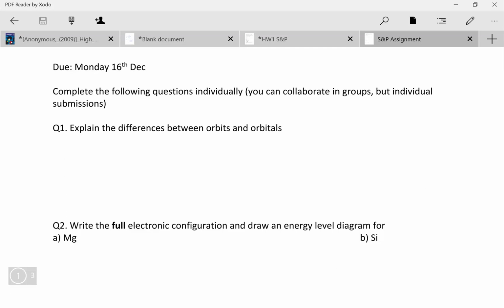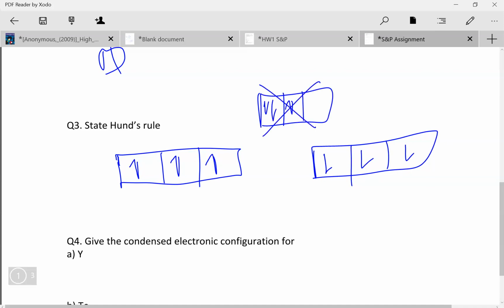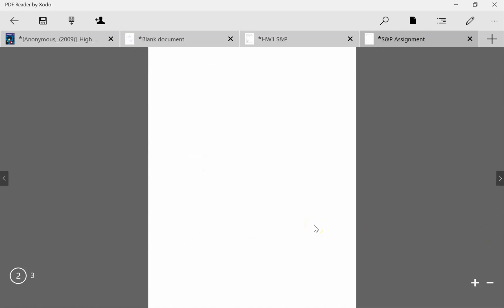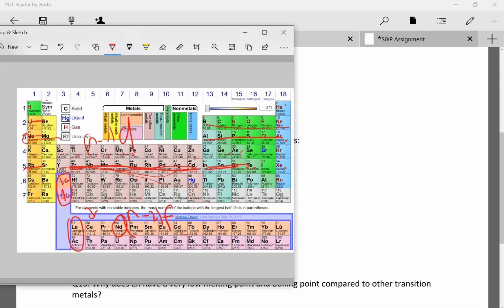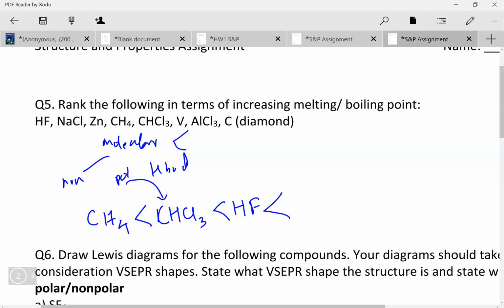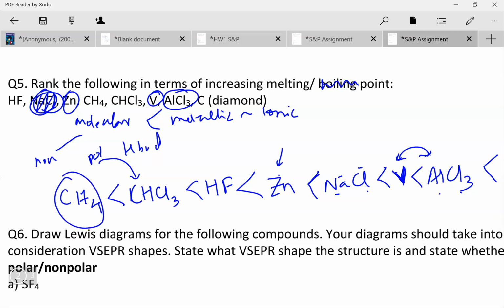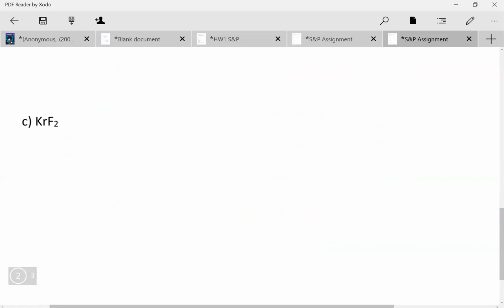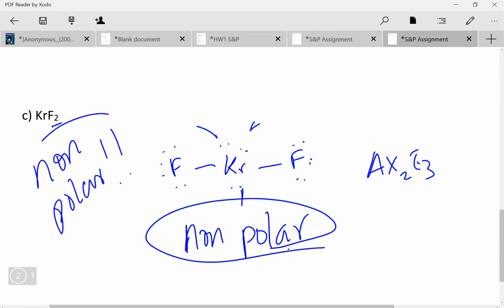Assignment help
Not final answers